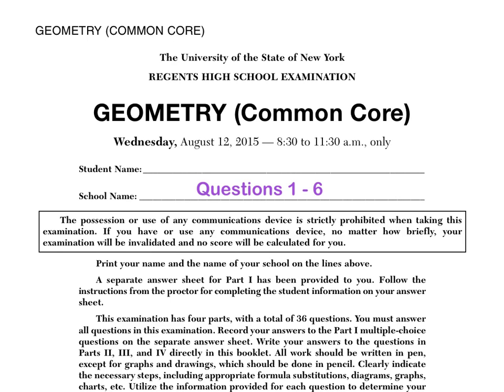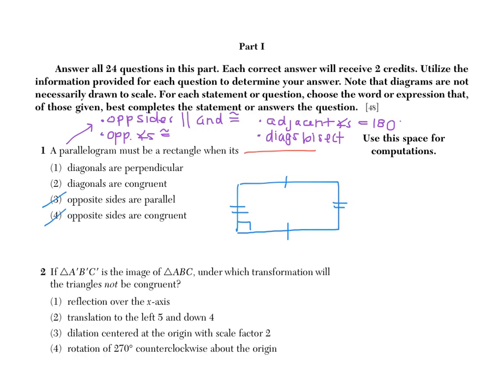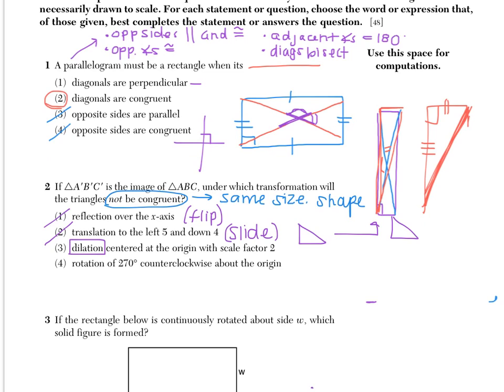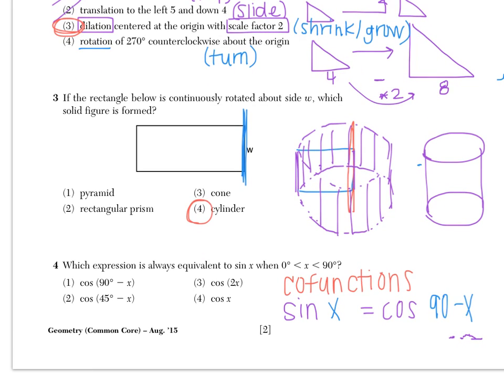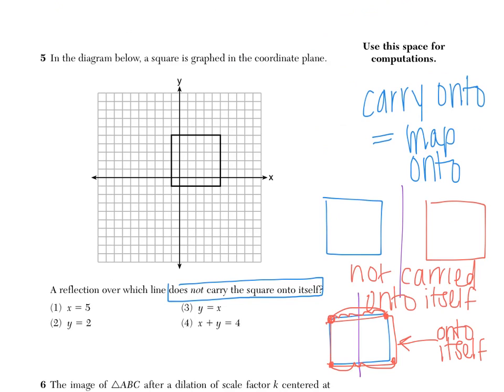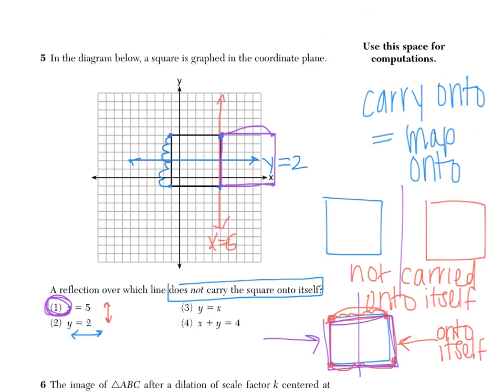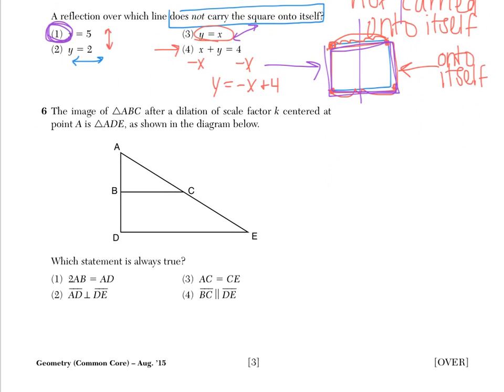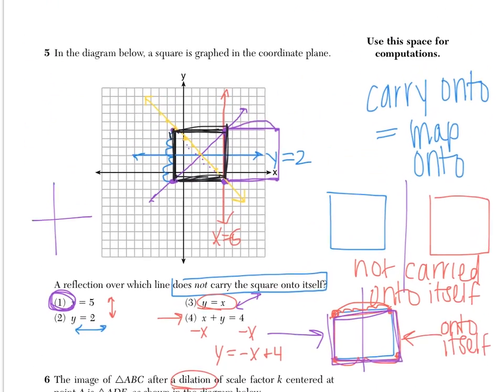CC Geometry Exam #2 [August '15] Questions 1 - 6